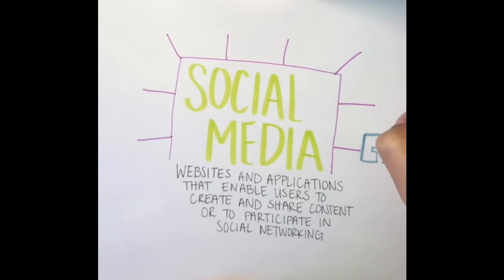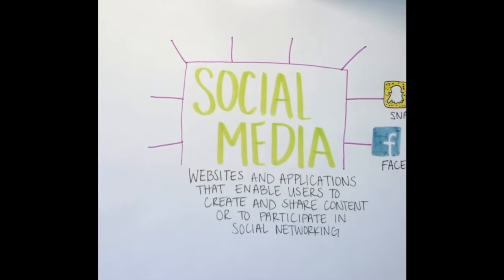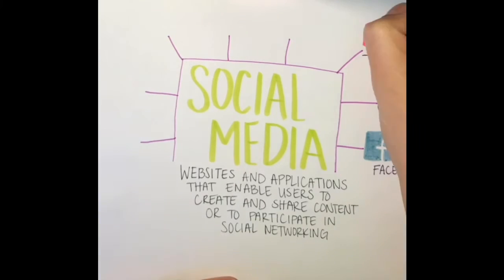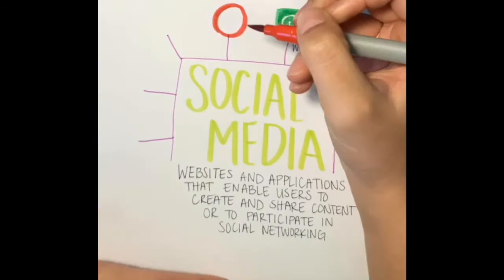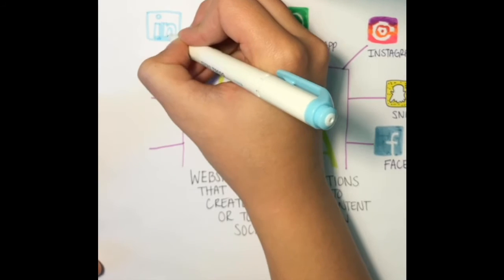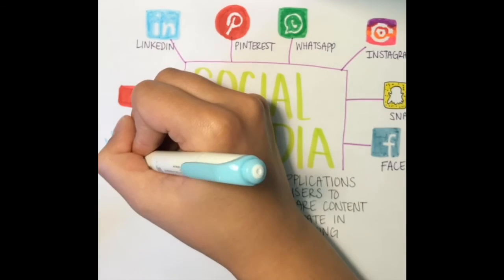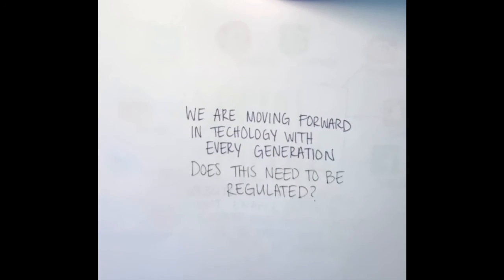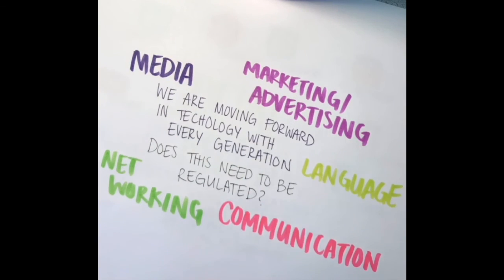Issues & Trends: Social Media Presentation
Sunshine by Basspartout can be purchased on iTunes